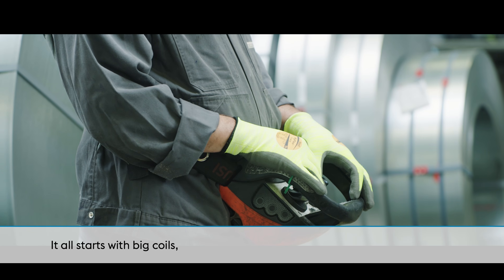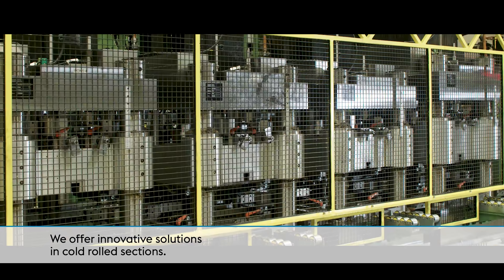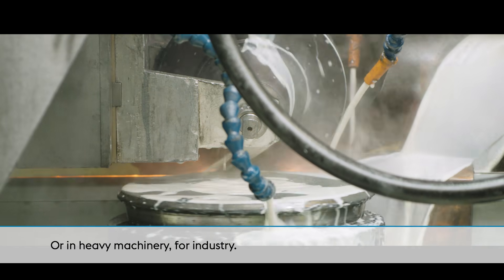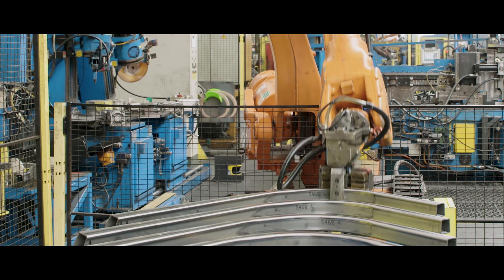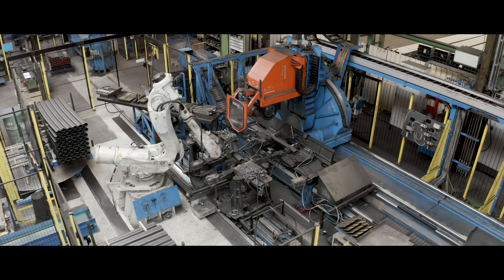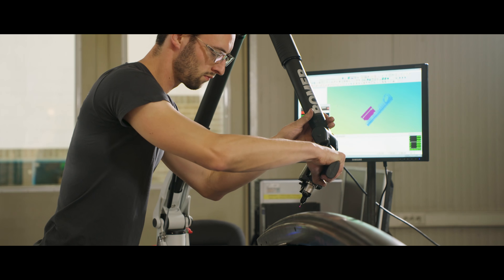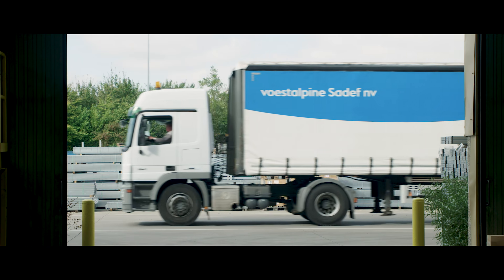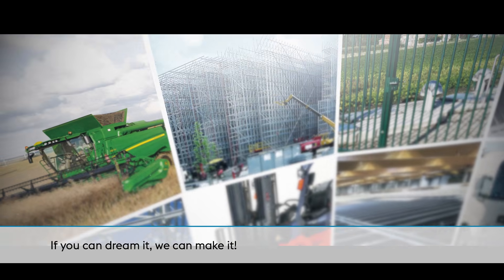voestalpine Sadef Company Movie 2020 ENG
voestalpine Sadef in your daily life: an insight in our cold roll forming production process and our innovative steel profile solutions.
voestalpine Sadef in je dagelijkse leven: een inzicht in ons productieproces en onze innovatieve oplossingen met stalen profielen.